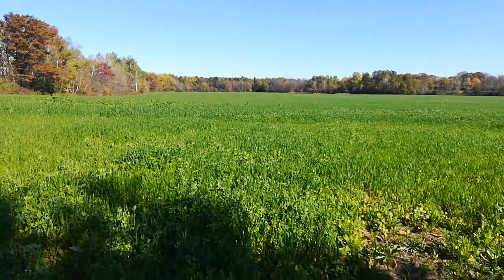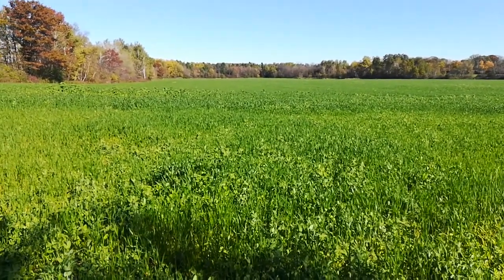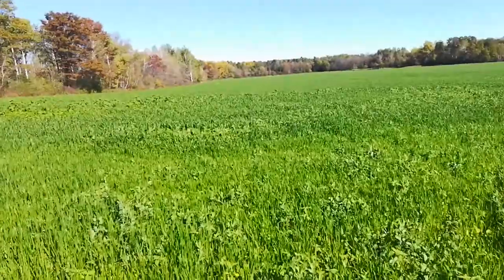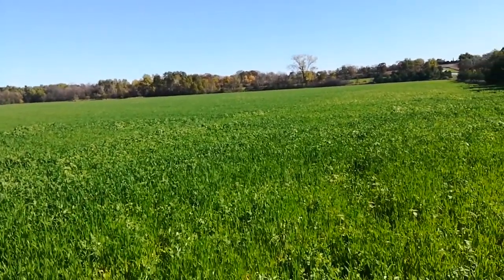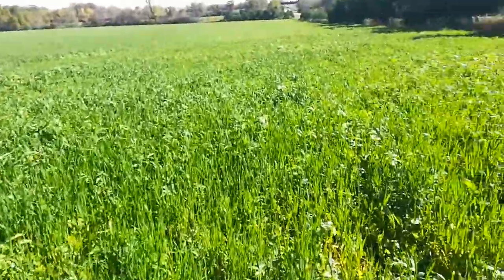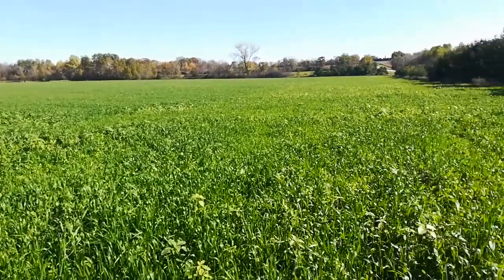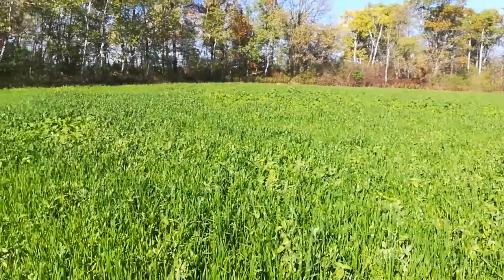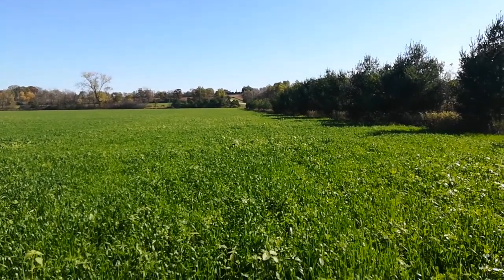After Wheat Cover Crop - Another Field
Not too far away from the previous field. Winter Peas, Radish, Turnip, Sunflower, Volunteer Wheat